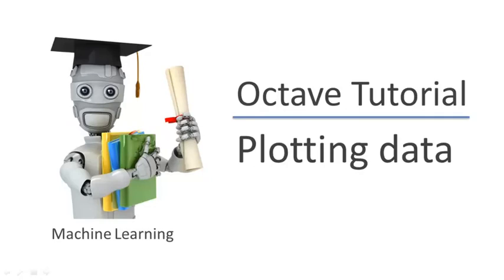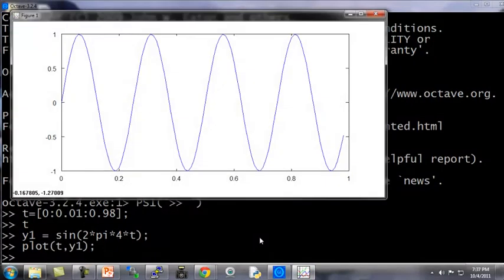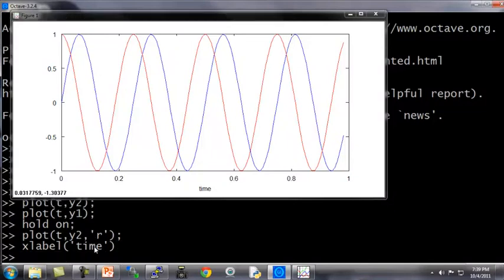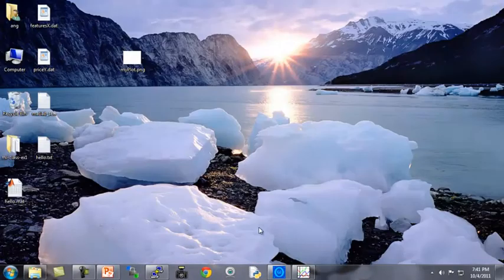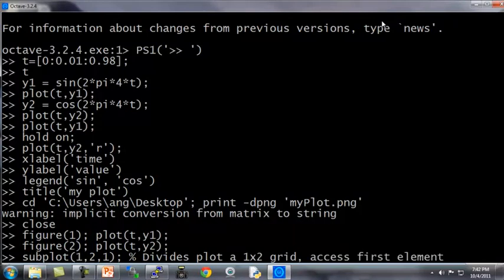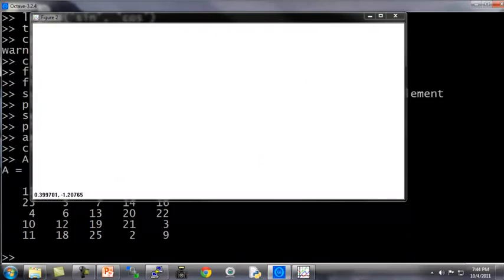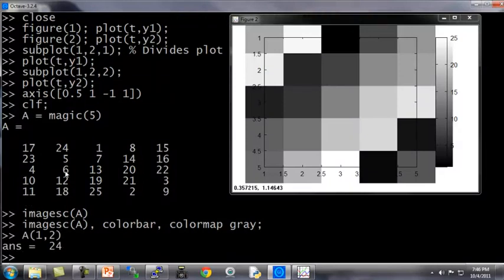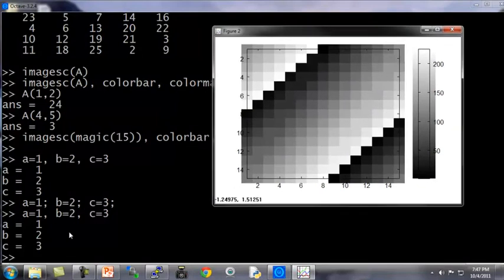Plotting Data Stanford University Coursera